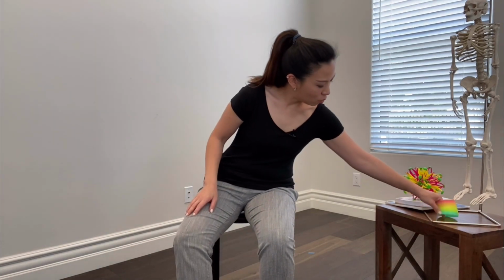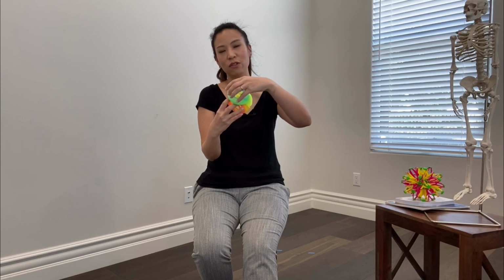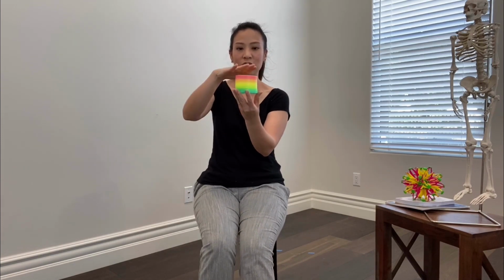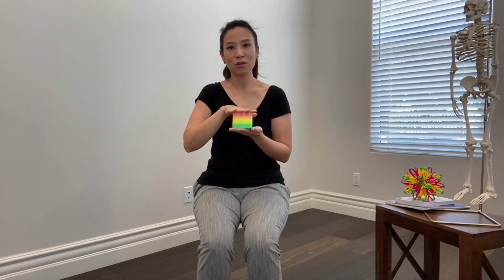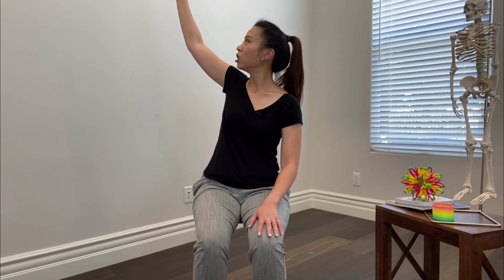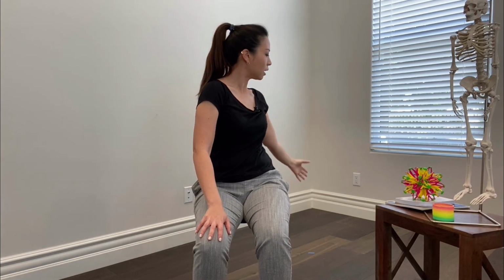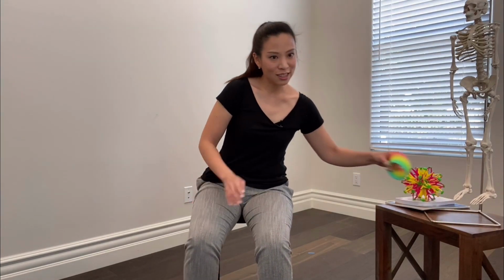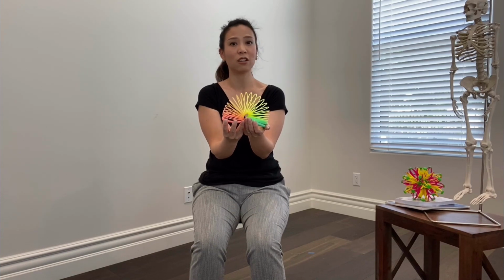Our Body is Our First Instrument Part 1- Introduction to the Alexander Technique with Erin Huang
Developed at the turn of the 20th century, the Alexander Technique is a teaching tool that fosters mind-body awareness and retrains bad habits of movement and posture. The quality of our movement directly impacts our music-making experience; when we play with less tension, we sound better and avoid injury.

In the three videos of part one, Erin Huang, an Alexander Technique educator, will guide you through a series of activities based on the technique that will elevate your understanding of how we move. In this first part, you’ll explore your body’s dynamic range with simple movements to sense and understand the contraction and expansion of muscles. Then, you’ll connect different parts of the body to improve ease of movement and prevent injuries. Finally, you’ll be introduced to spatial awareness, incorporating it into activities such as playing an instrument or just taking a walk.   Internalizing these Alexander Technique principles will enhance your entire music-making experience.